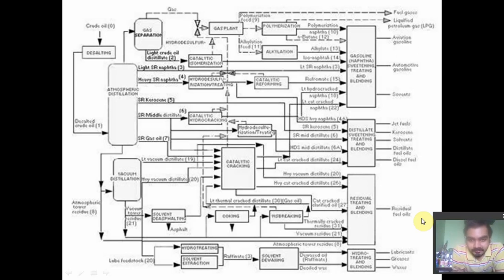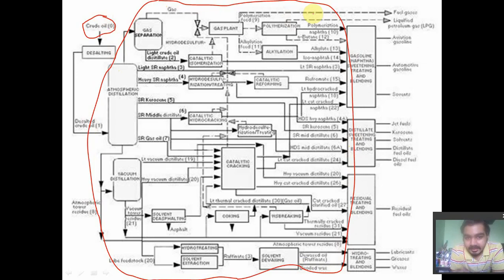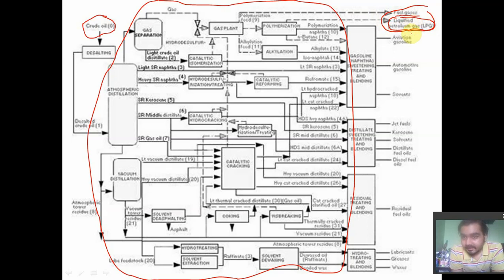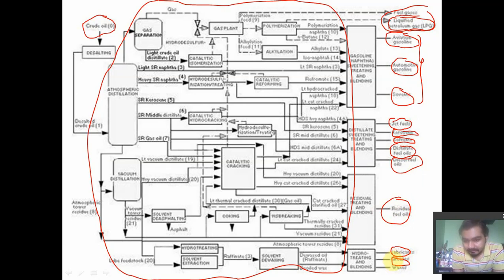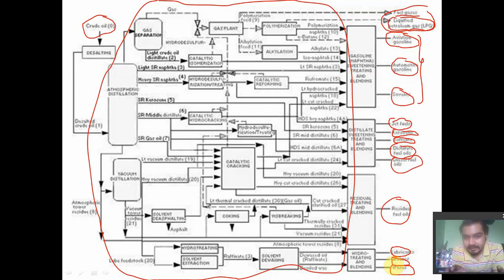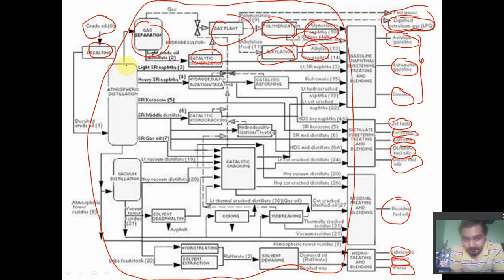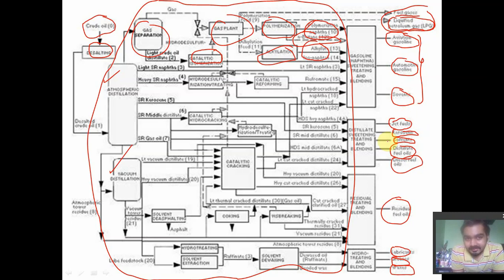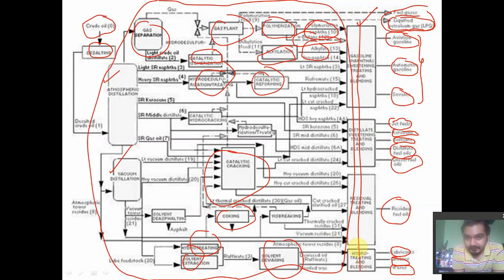A Refinery: Process Flow Diagram | Petroleum Refining | Chemical Engineer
topic discussed:
Process flow diagram of refinery.

CHEMICAL ENGINEER

If you are interested in learning specific subject then just tell us on instagram or telegram...

And ofcourse, we have some limits like subscribers or followers .so we upload ppt/notes once we reach that limit and believe me i check everyday if we reached that limit on particular  video.

Others as well
Join us and support.